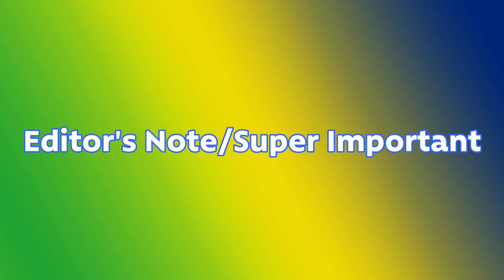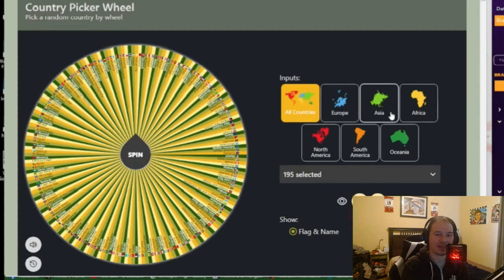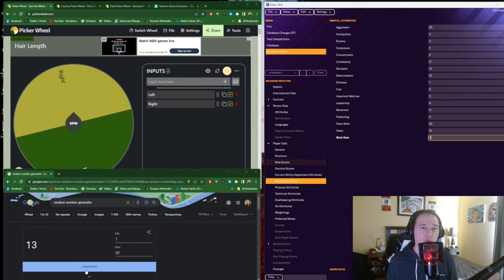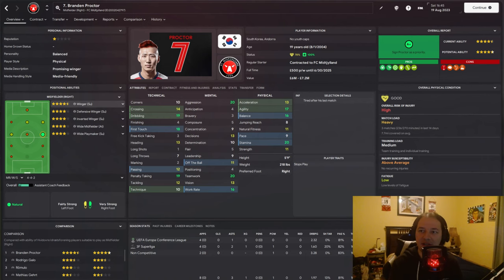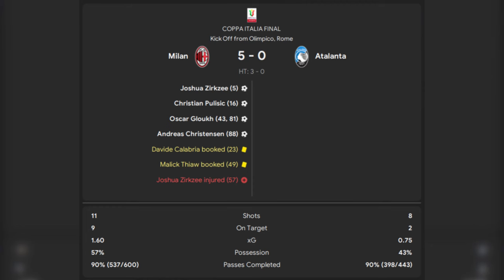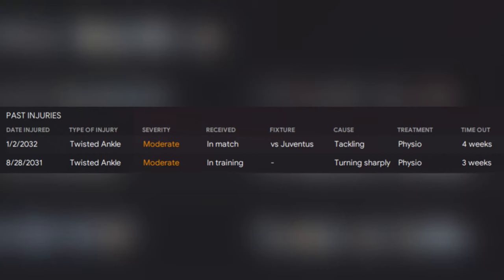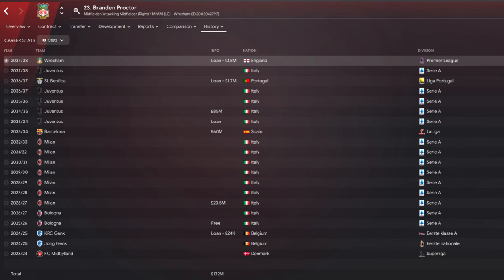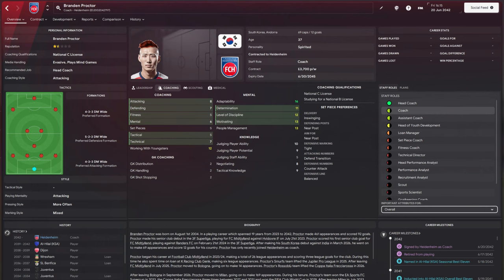Can A Random Generator Create The Next Football Manager GOAT?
In today's Football Manager 2024 experiment video, I used various random generators in order to create a brand new player and then simulated his career to see if he could become the next GOAT in Football Manager.

◘ “Hills of Destiny (Autumn Hills)” by Rainbowdragoneyes (The Messenger - Disc I: The Past)
◘ “The Frozen Peak (Day)” by Eric W. Brown (Sea of Stars Original Soundtrack)
◘ “The Frozen Peak (Night)” by Eric W. Brown (Sea of Stars Original Soundtrack)
◘ “Seoul Road (Kim Team Theme)” by SNK SOUND TEAM (THE KING OF FIGHTERS '96 Original Soundtrack)
◘ “Soul Town (Kim Team)” by SNK SOUND TEAM (THE KING OF FIGHTERS '98 Original Soundtrack)
◘ “The way to rebirth (Korea Team Theme)” by SNK SOUND TEAM (THE KING OF FIGHTERS '99 Original Soundtrack)
◘ “It's Seoul (Kim Kaphwan)” by SNK SOUND TEAM (REAL BOUT Garou Densetsu SPECIAL ARRANGE SOUND TRAX)
◘ “Take Over” by Shoji Meguro (PERSONA5 THE ROYAL ORIGINAL SOUNDTRACK)
◘ “Boardwalk” by Megan McDuffee (River City Girls Original Game Soundtrack)
◘ “Milano Fever” by NEXT STAGE JAPAN (Milano Collection A.T. - Milano Fever)
◘ "Pasta - FATAL FURY 2" by Yoko Shimomura (Fatal Fury 2/Super Smash Bros Ultimate OST)
◘ "Pasta -KOF XIV ver.- (Fateful Battle BGM9)" by Hideki "sha-v" Asanaka (THE KING OF FIGHTERS XIV Original Soundtrack New Challenger Edition)
◘ “The Ripper” by Chinchilla (Take No Prisoners)
◘ "Battle - A1" by Ryota Kozuka (Shin Megami Tensei IV Original Soundtrack)
◘ “PINEAPPLE BOMBER” by Shingo Kawanishi (Open The Music Gate 2013 - Disc 3)
◘ “La Diabla (feat. Maria Escarmiento) [Instrumental]” by Ms. Nina (Fast and Furious Crossroads Original Soundtrack)
◘ “STERNNESS ~Jun Akiyama's Theme~” by Yuhki Nakajima (Heavy Weight Sounds from NOAH)
◘ “Theme of Rashid” by Hideyuki Fukasawa (Street Fighter V Original Soundtrack)
◘ “Another Side” by Yoko Shimomura (KINGDOM HEARTS -HD 1.5 & 2.5 ReMIX- Original Soundtrack BOX)
◘ “Pro Dia Nascer Feliz” by Barão Vermelho